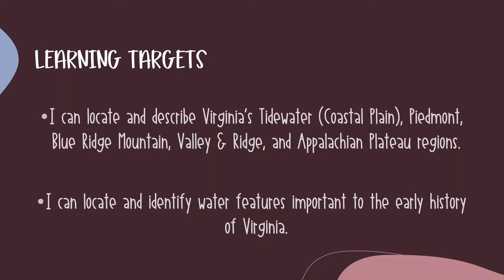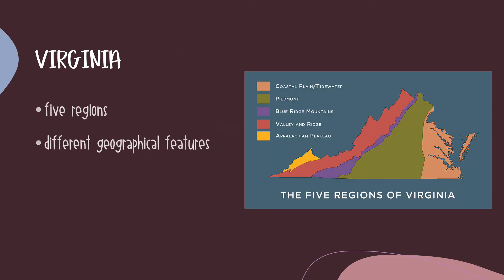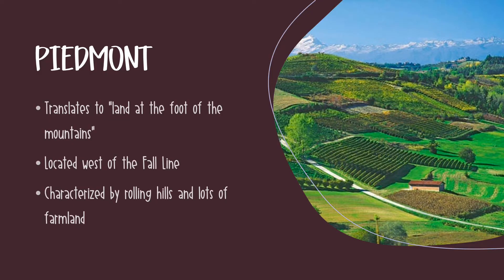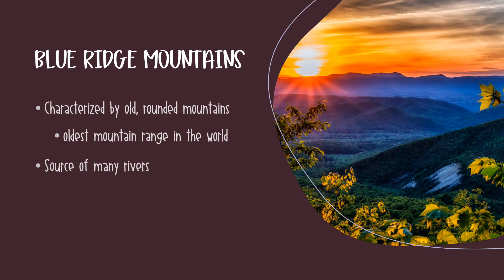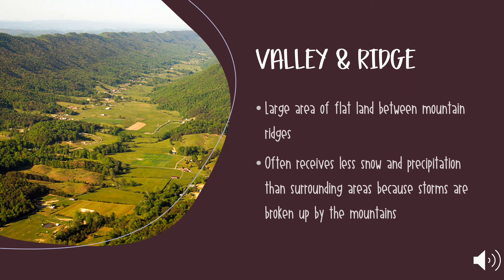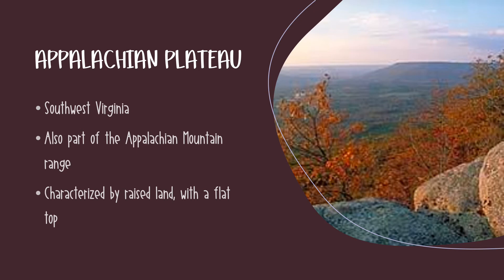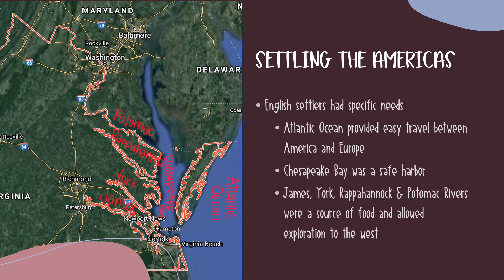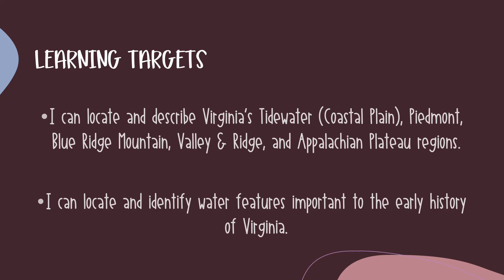Virginias Regions and Bodies of Water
4th Grade Virginia Studies Review
4.1.2  Locate and describe Virginia’s Coastal Plain (Tidewater), Piedmont, Blue Ridge Mountains, Valley and Ridge and Appalachian Plateau.
4.1.3  Locate and identify water features important to the early history of Virginia (Atlantic Ocean, Chesapeake Bay, James River, York River, Potomac River, Rappahannock River and Lake Drummond and the Dismal Swamp).